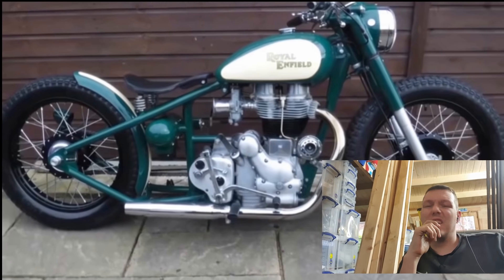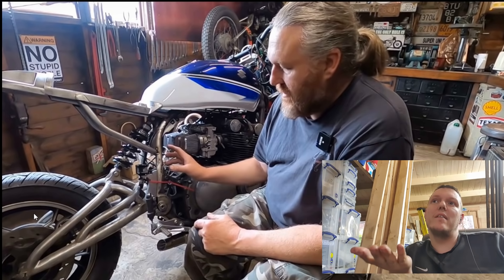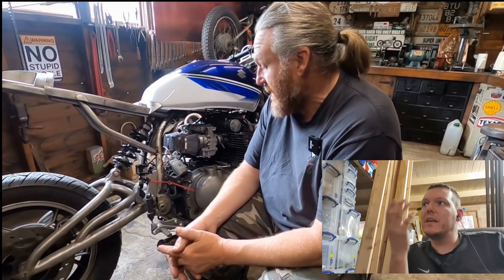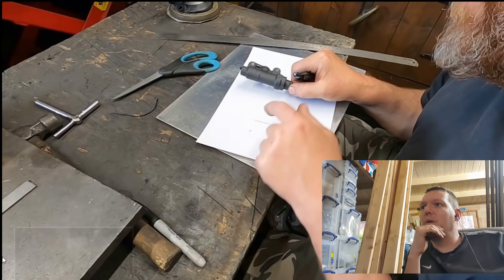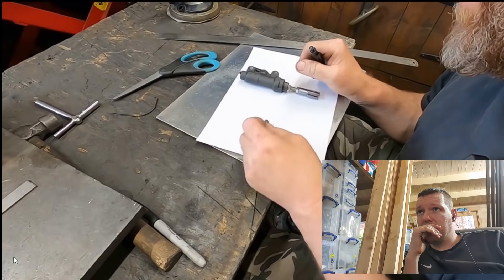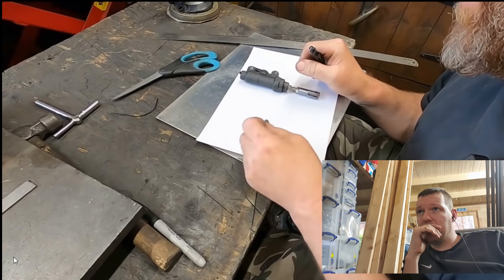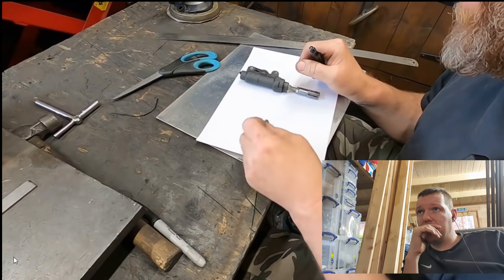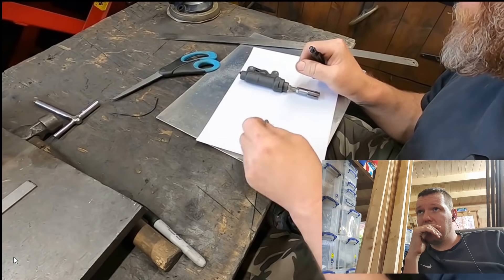Reaction to "Doghouse Customs"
In this video we take a critical look at 'doghouse customs'